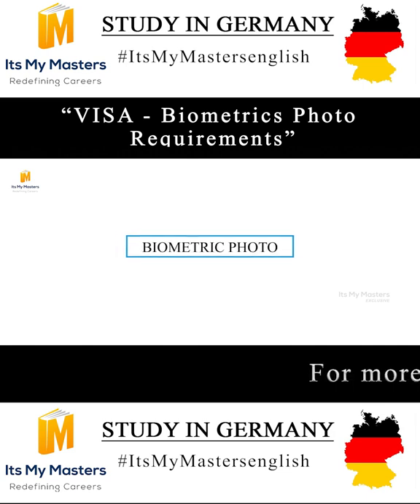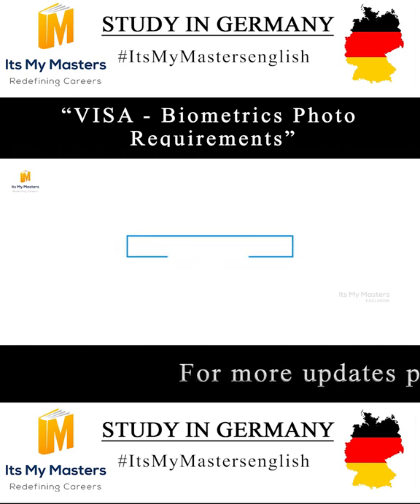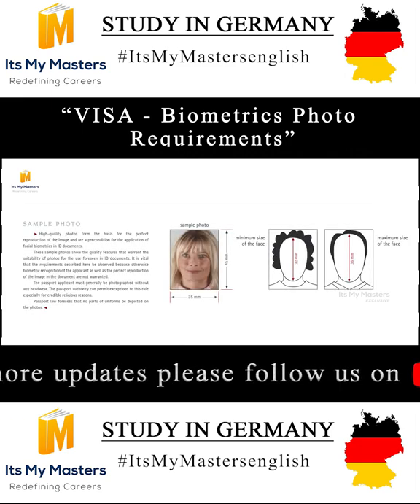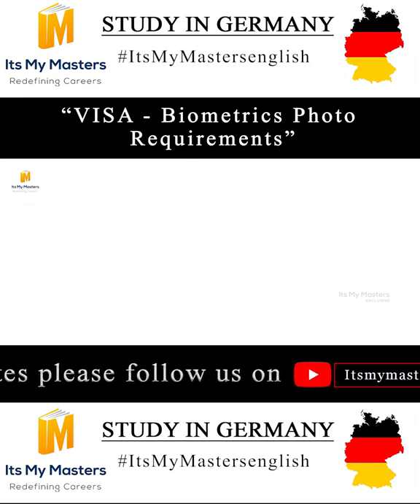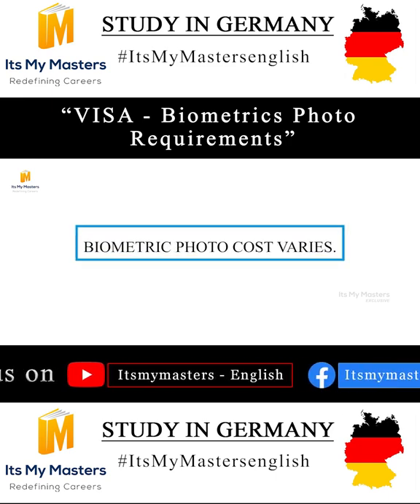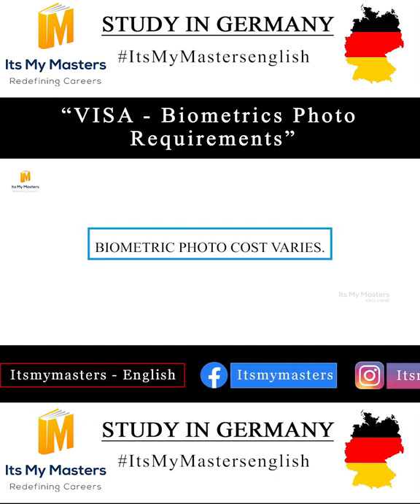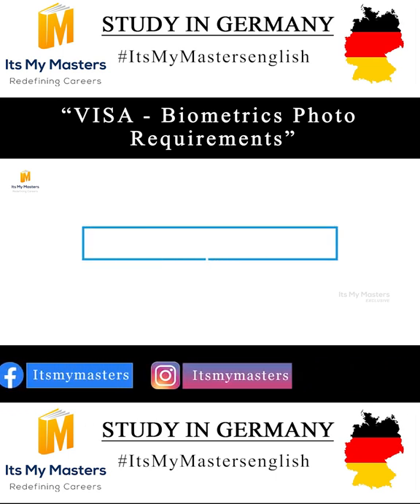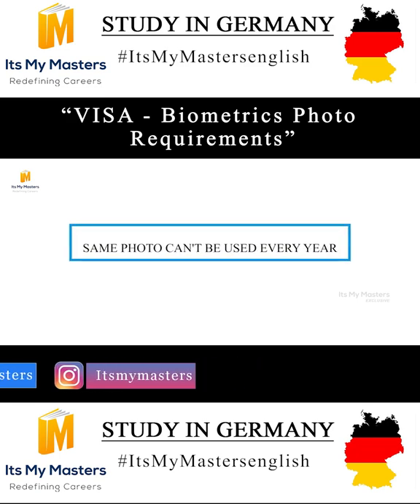VISA Biometrics Photo Requirements | Study in Germany | Masters in Germany | DAAD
VISA  Biometrics Photo Requirements
ITS MY MASTERS Co-founder:
K. Ahamed Shareef (M.Sc, TU DRESDEN - Germany)

We offer our services to Clients  - online & Offline.
Our Office is Only Located at Hyderabad.
Working Timing :
Monday to Friday : 10.30 am to 6.30 Pm
Saturday : 10.30 am to 3.00  Pm
Sunday - Holiday
Location : 1st Floor, House No, 964, Rd Number 49, Swamy Ayyappa Society, Mega Hills, Madhapur, Hyderabad, Telangana 500081